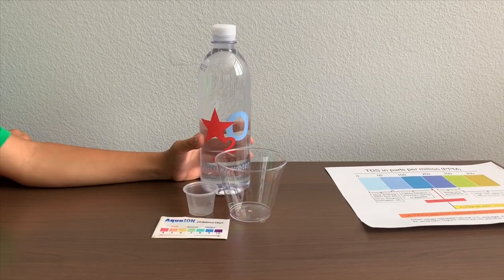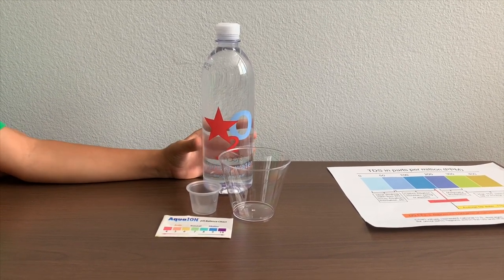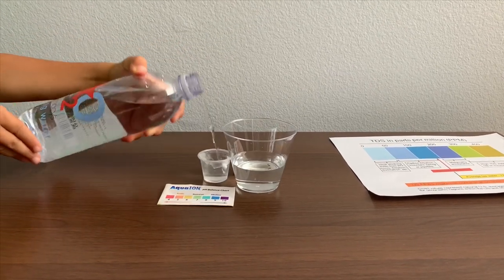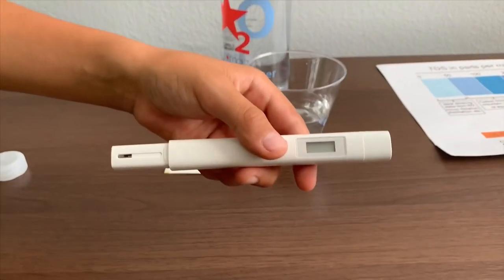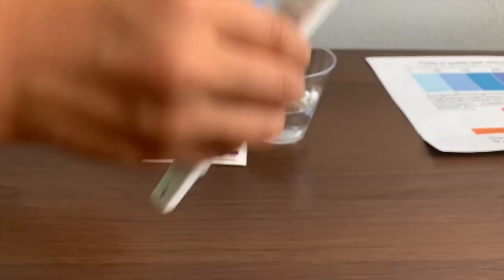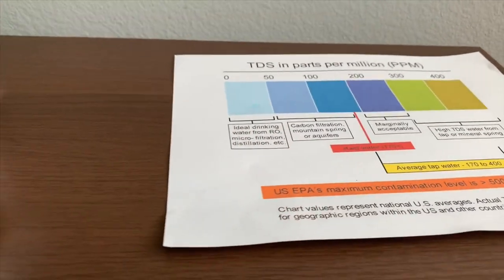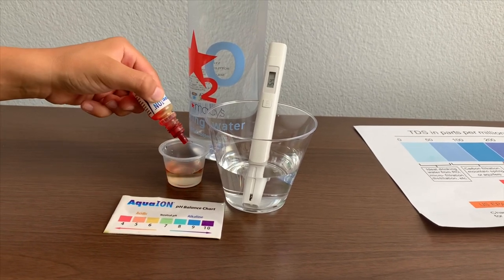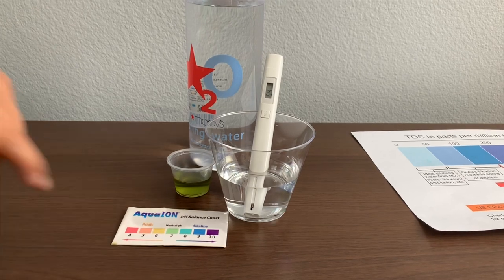Macy's Spring Water test - pH and TDS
Spring water sourced from Palomar Mountain, California

Results:
pH: 7
TDS: 54